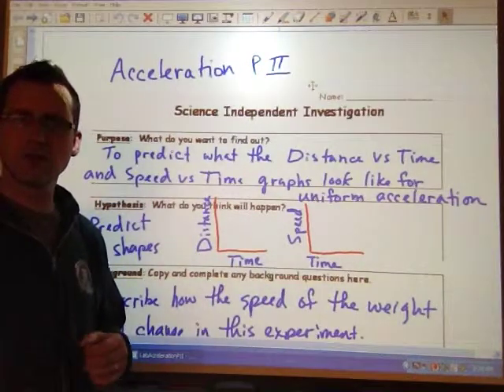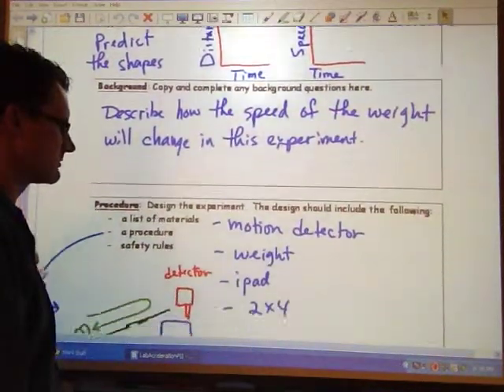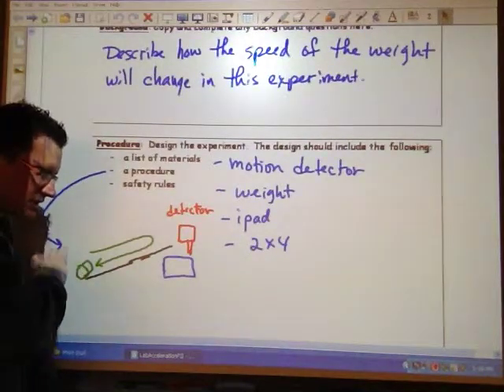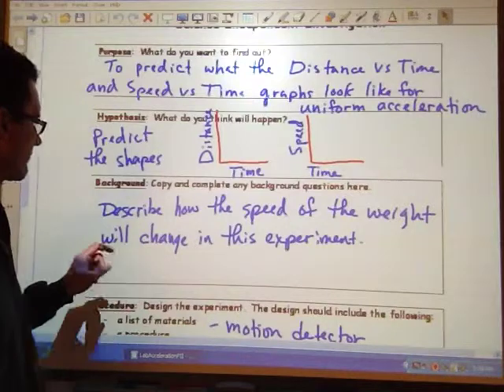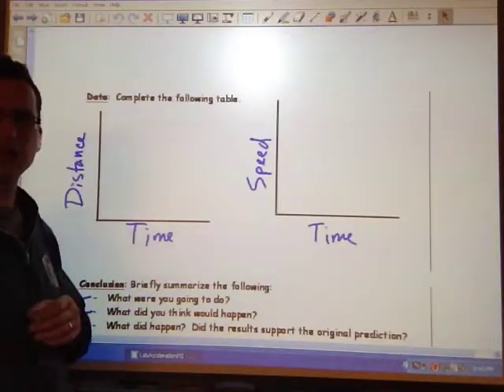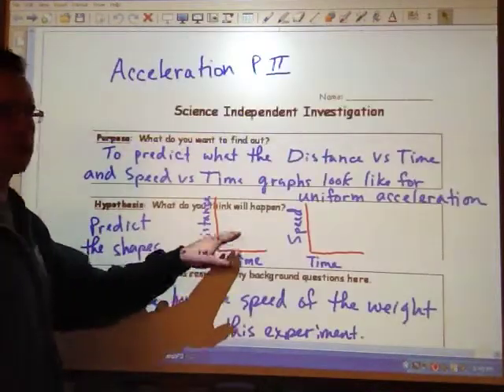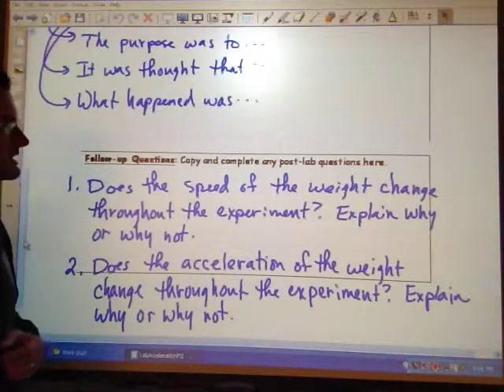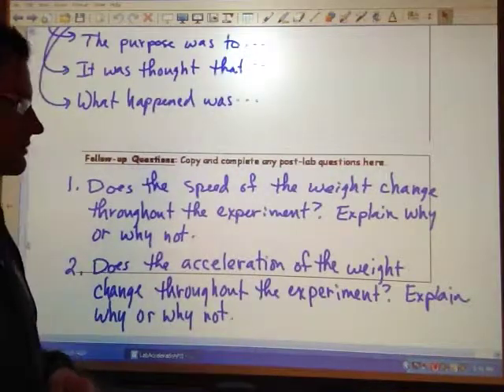Lab: Acceleration PII